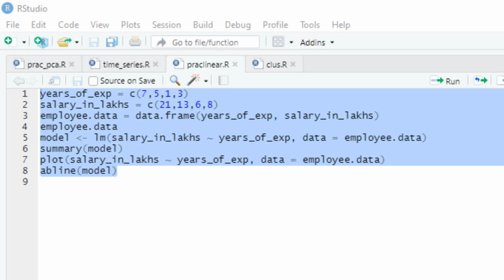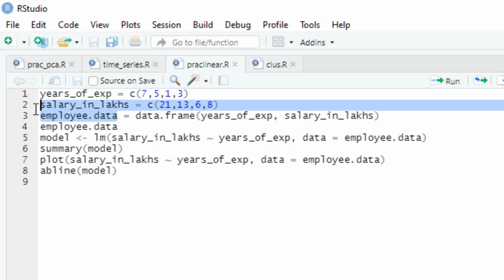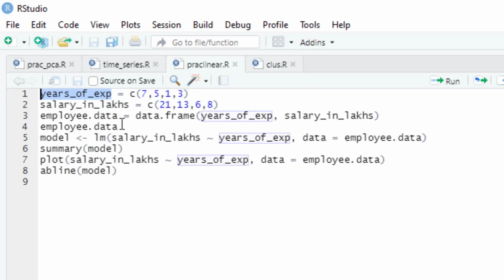Simple Linear Regression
In this video, we'll be exploring the world of data analysis using the powerful programming language R.
Specifically, we'll be diving into Simple Linear Regression, one of the most basic and widely used statistical models.
We'll be using real-world data to demonstrate the process of creating a linear regression model and how it can be used to make predictions. Throughout the video, we'll be using R's built-in functions to perform data visualization, model fitting, and prediction.
Whether you're new to R or have prior experience, this video is a great introduction to Simple Linear Regression and its applications in data analysis.
So sit back, grab a notebook, and let's get started!